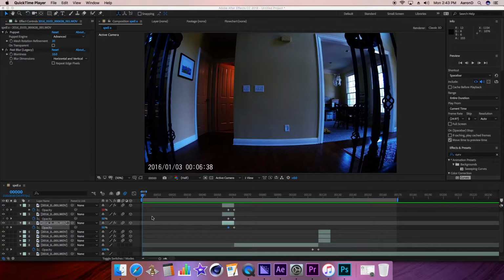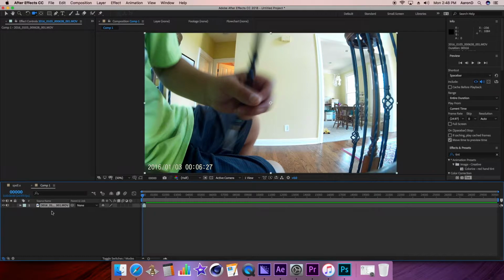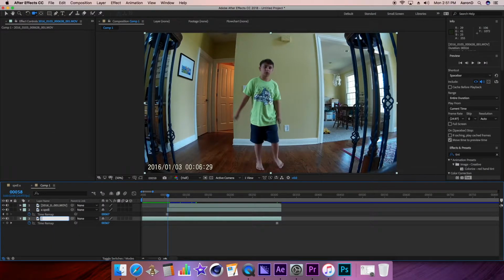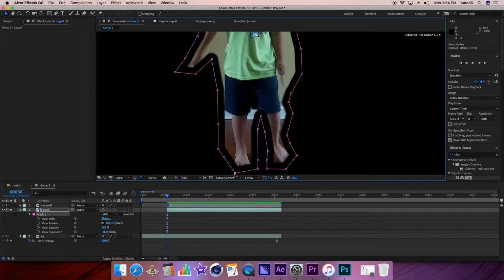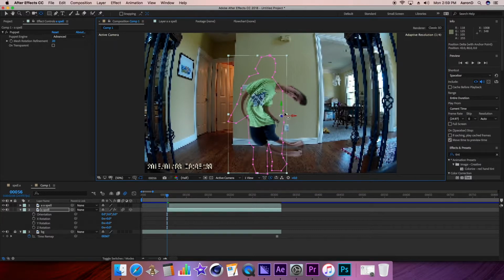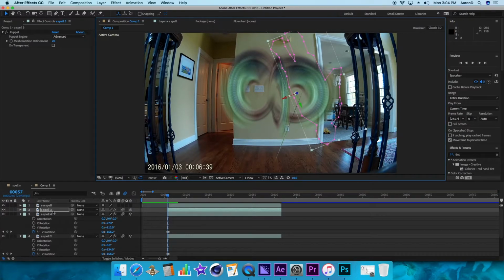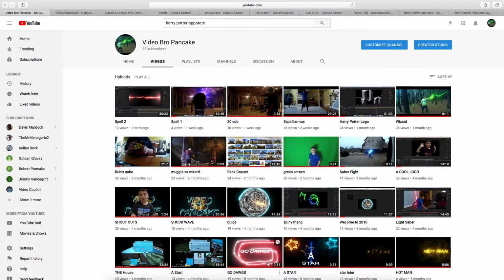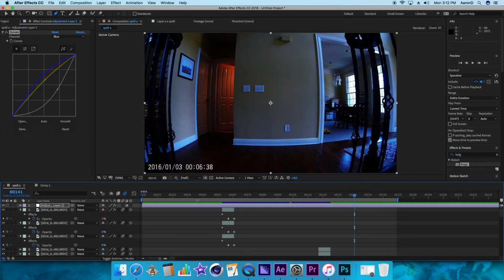Apparate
make a Apparate spell in ae